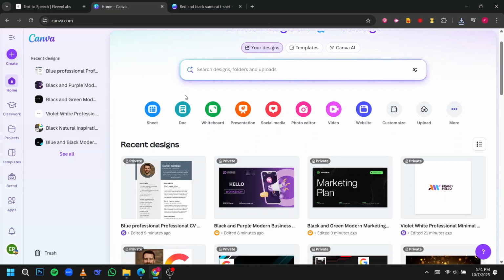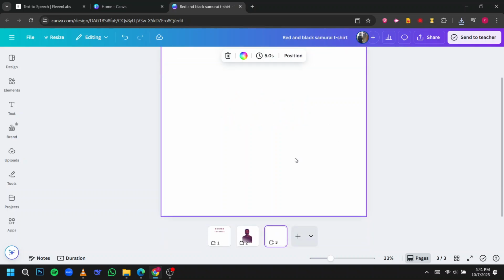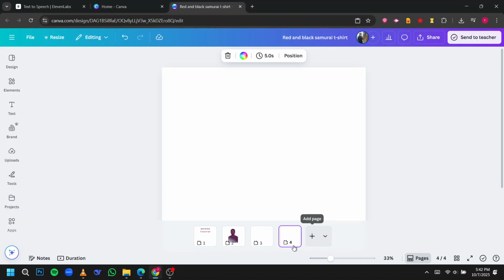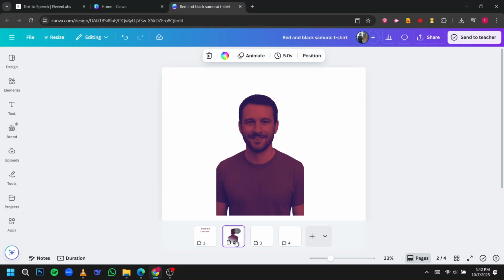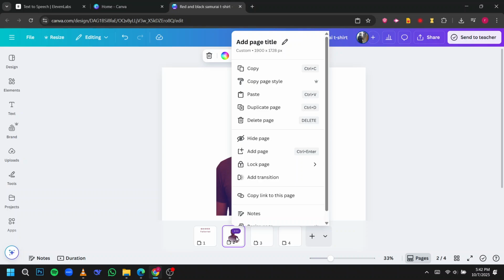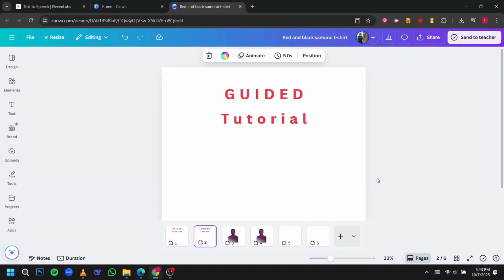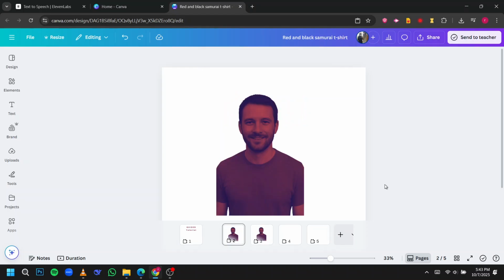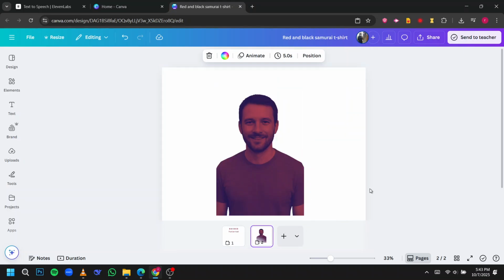How to Add a New Page or Duplicate a Page in Canva - 2025 (Easy Guide)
How to Add a New Page or Duplicate a Page in Canva
In this video, How to Add a New Page or Duplicate a Page in Canva, you’ll learn step-by-step how to manage pages in your Canva design easily. This tutorial shows how to add new pages, duplicate existing pages, and organize your Canva projects for better workflow and creativity. Perfect for beginners looking to master Canva design tools and improve their design efficiency.